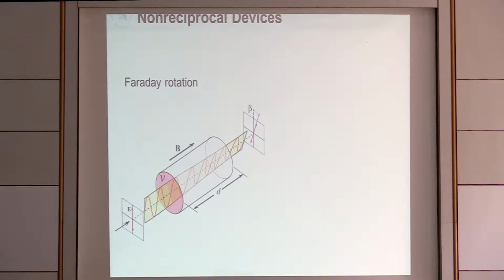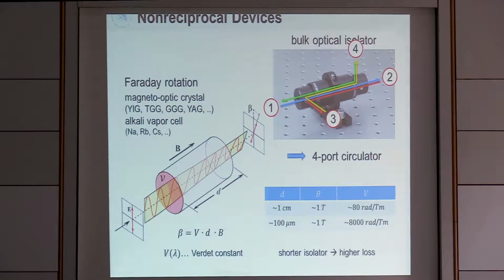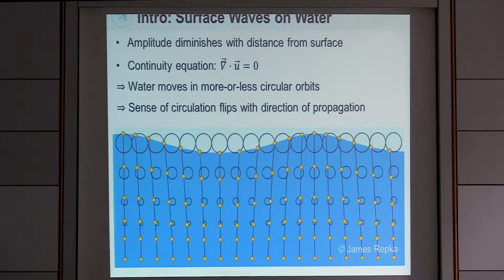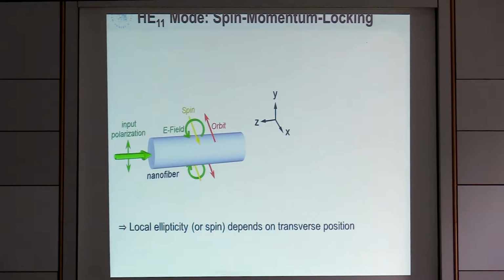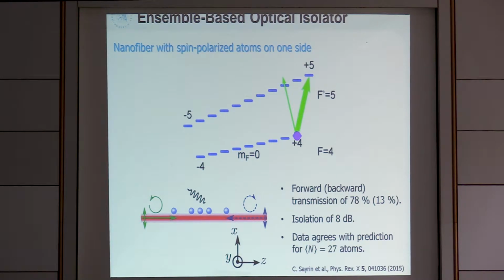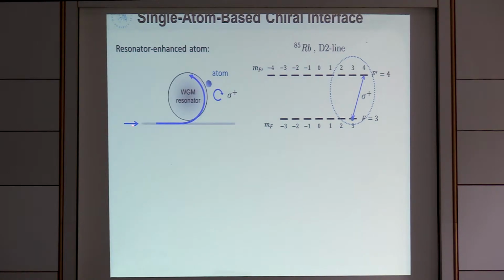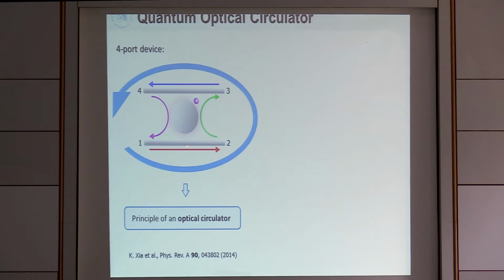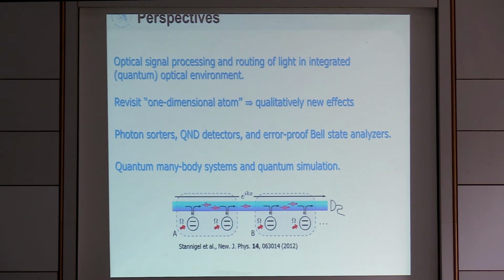Talks - SPICE Spin Cavitronics - Arno Rauschenbeutel - Wien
Nonreciprocal Quantum Optical Devices Based on Chiral Interaction of Confined Light with Spin-Polarized Atoms